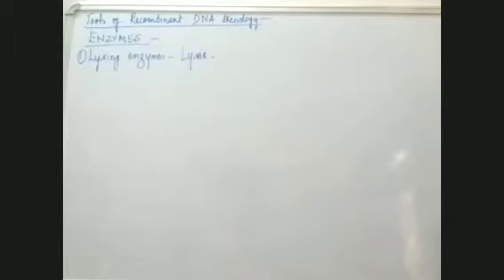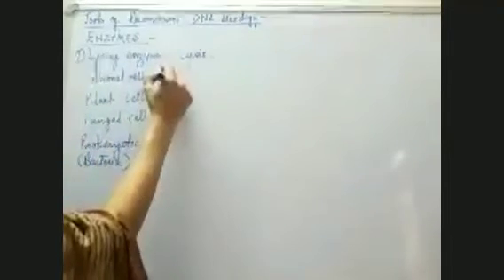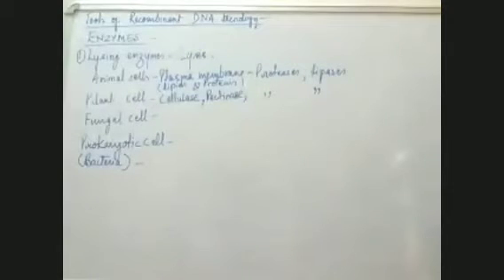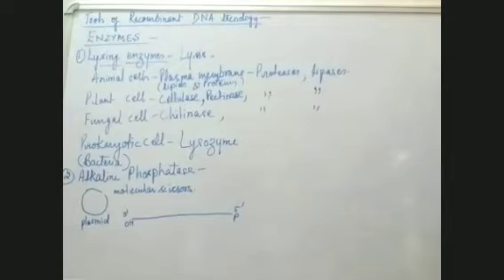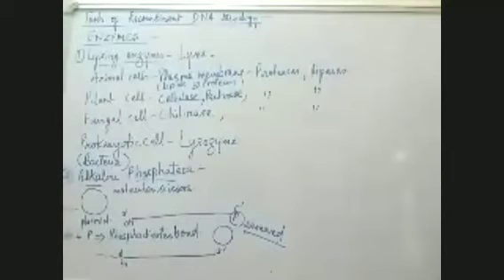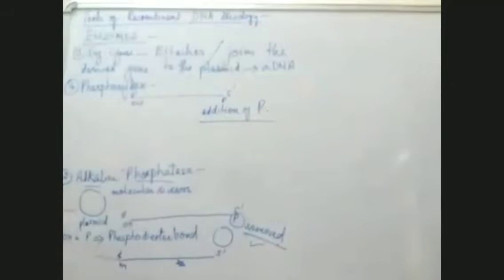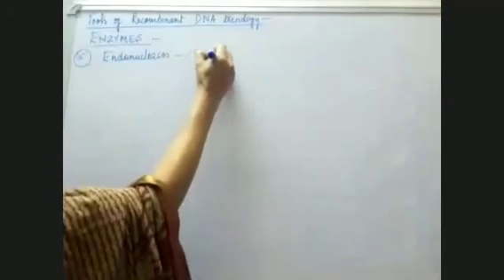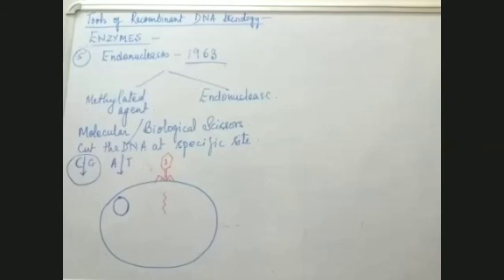Class 12 | chapter 11 | bio